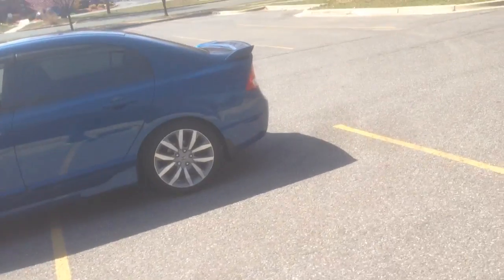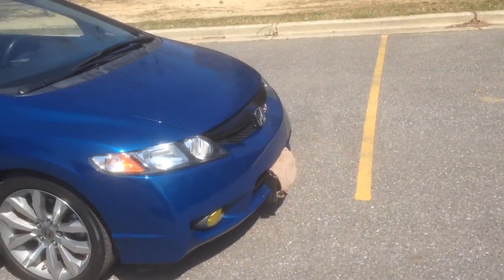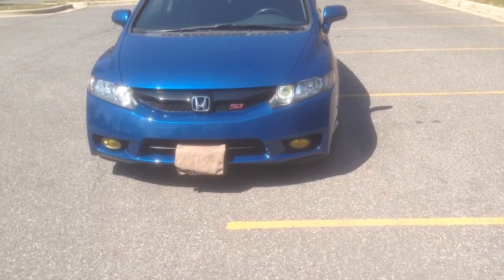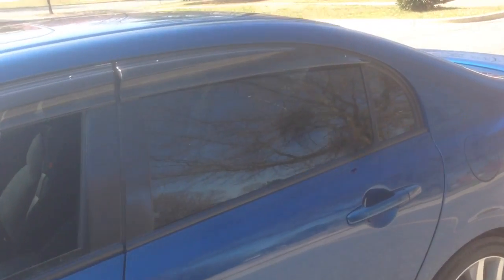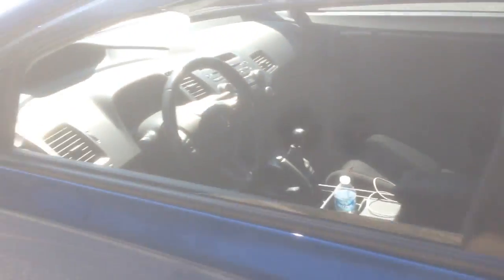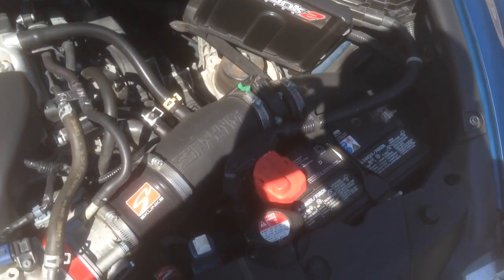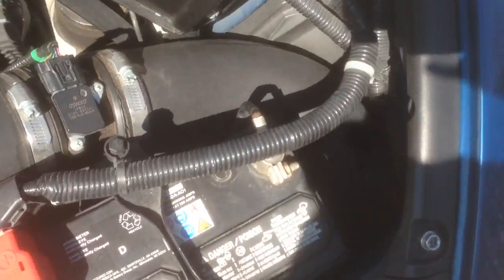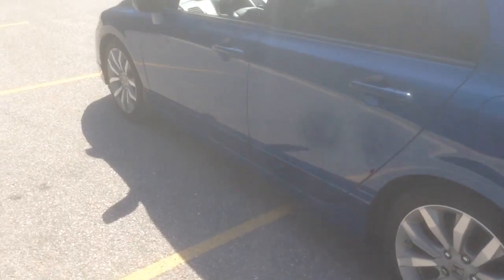My 2011 Honda Civic Si Walk around! #001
Next video... ***Car Parts***